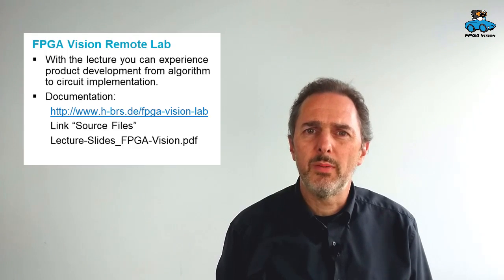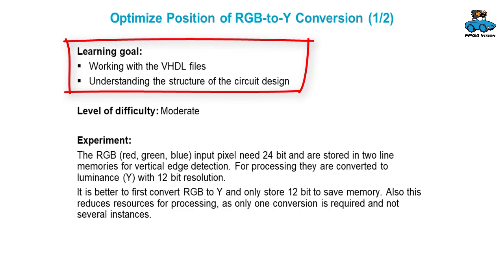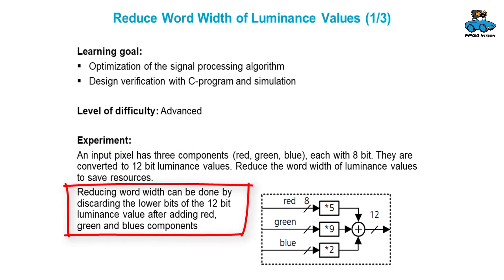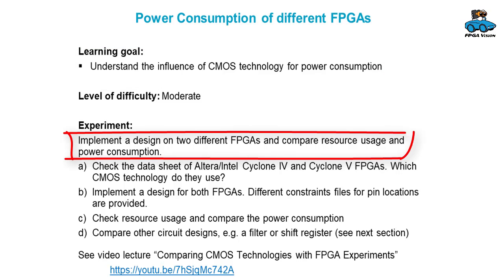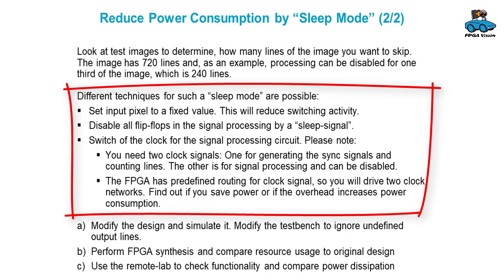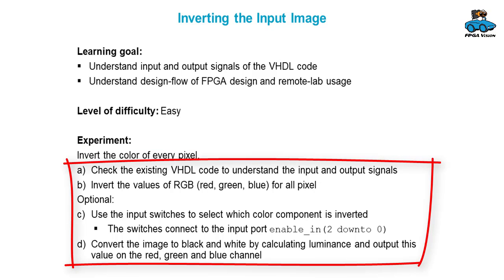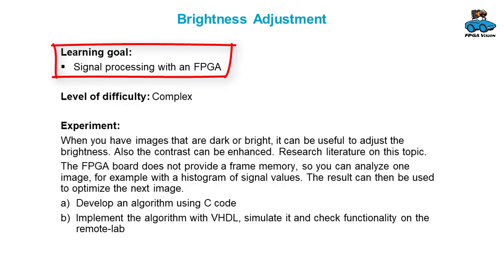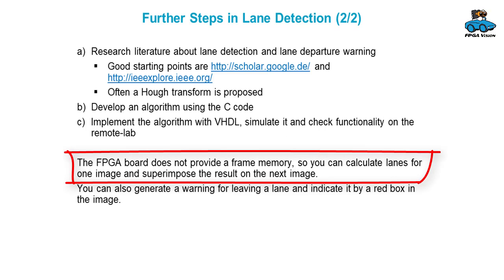Design Experiments for the FPGA Vision Remote Lab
With the remote-lab you can make different experiments and this video gives you some suggestions. Topics are signal processing, digital design and microelectronics and difficulty ranges from easy to moderate, advanced and complex.